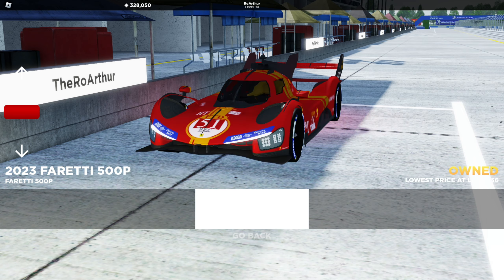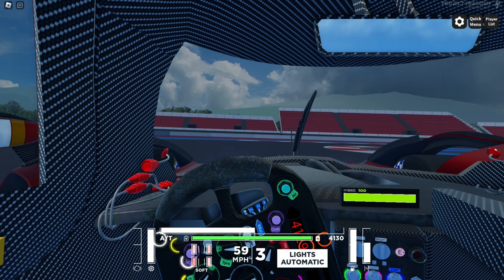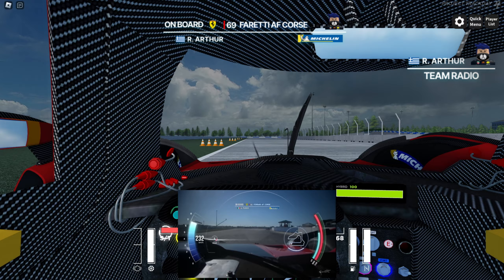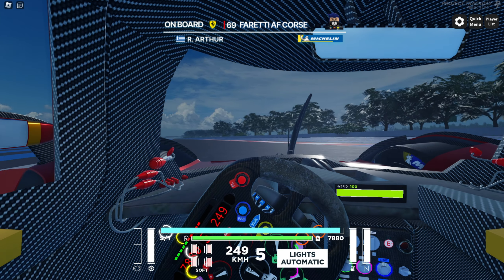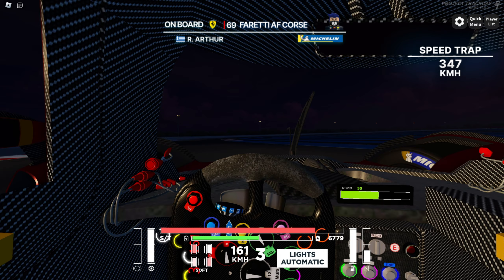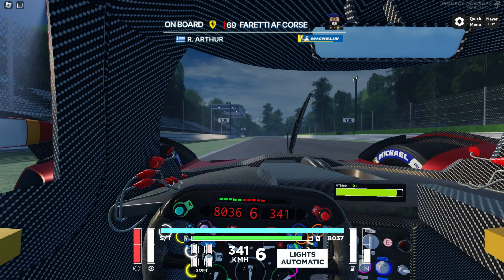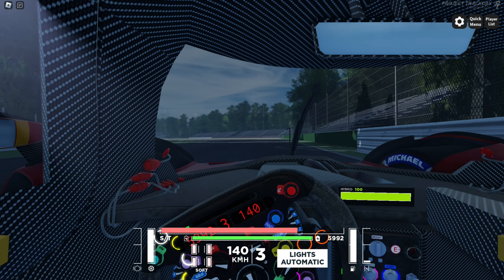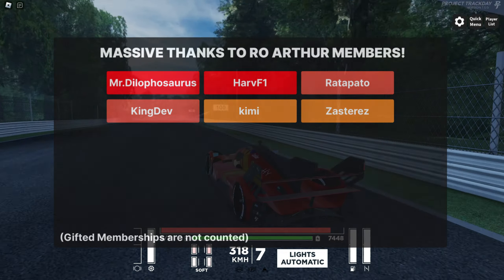This Project Trackday Update Is INSANE!